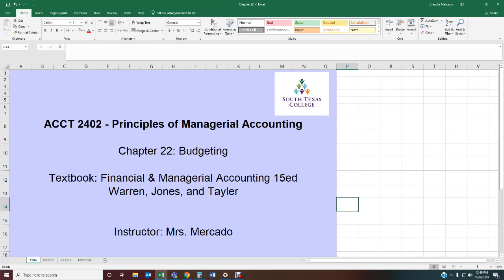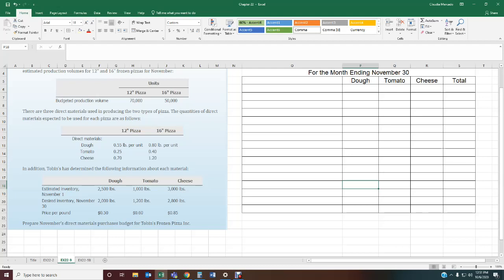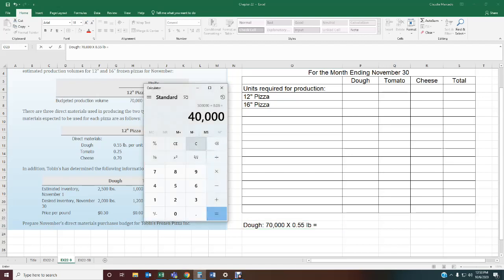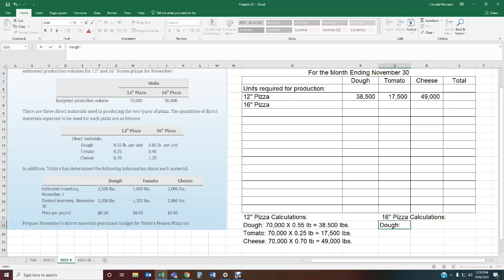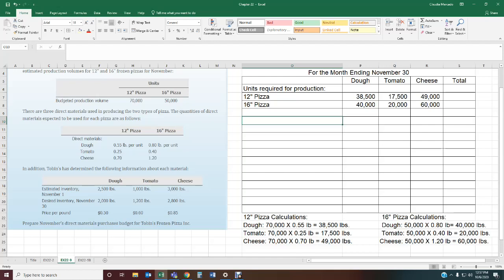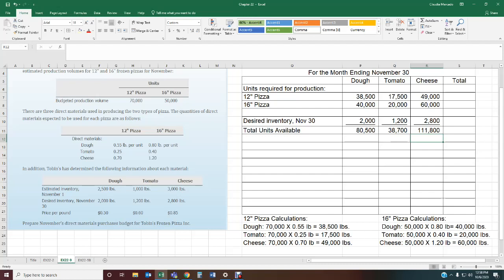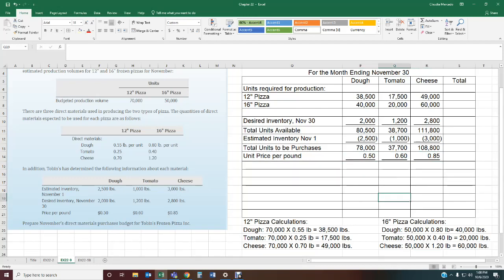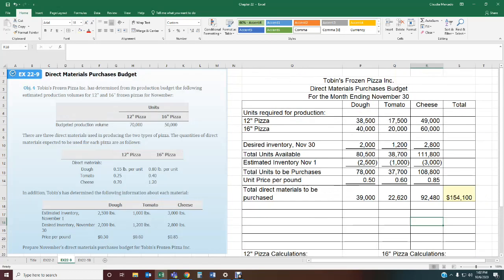ACCT 2402- Principles of Managerial Accounting Chapter 22: Excercise 22-9